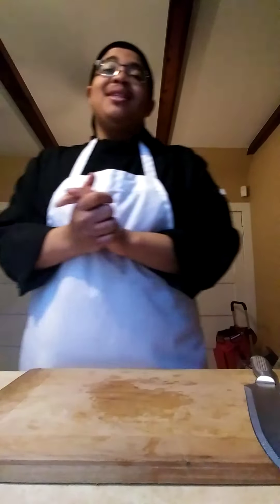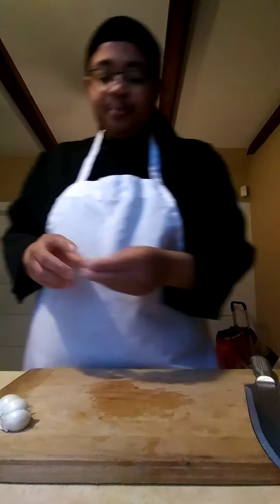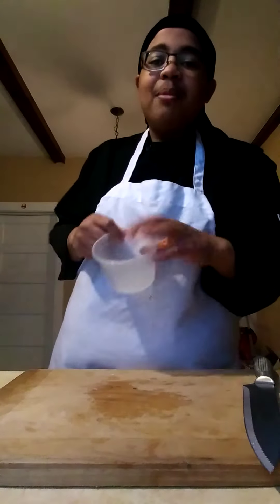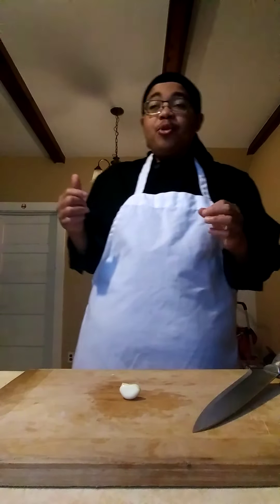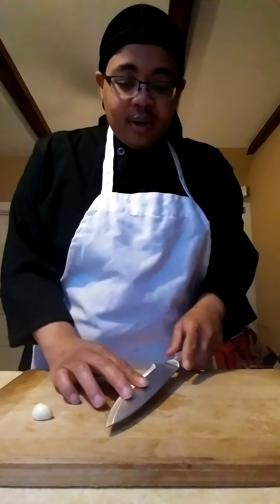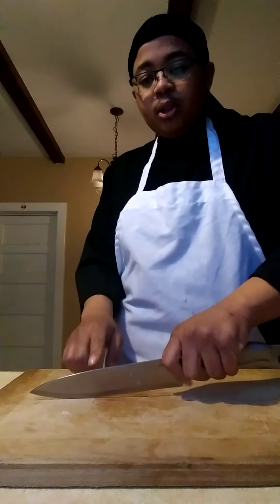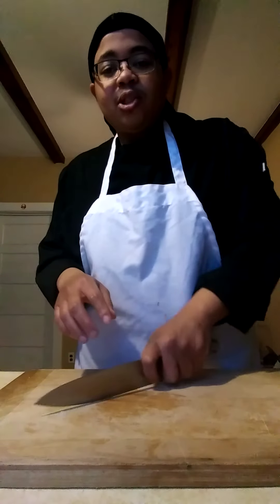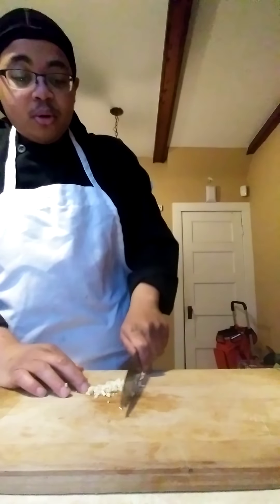Instruction Video 1: Chopping Garlic and knife handling